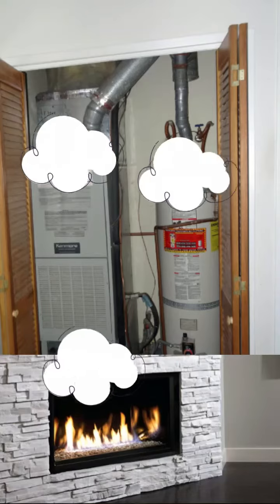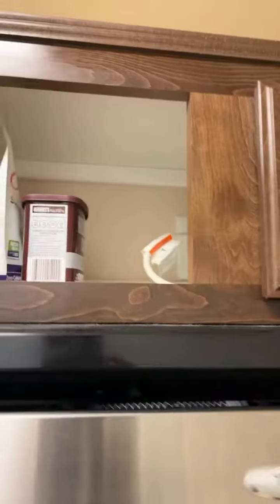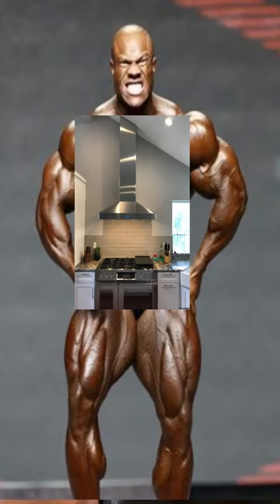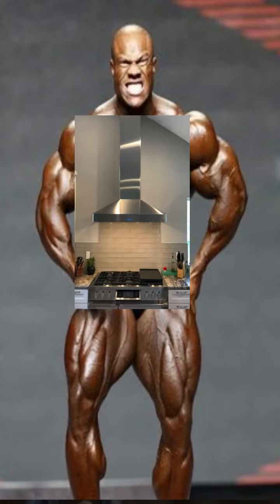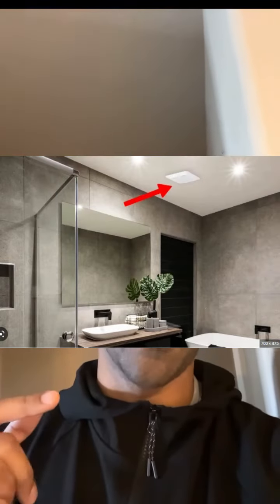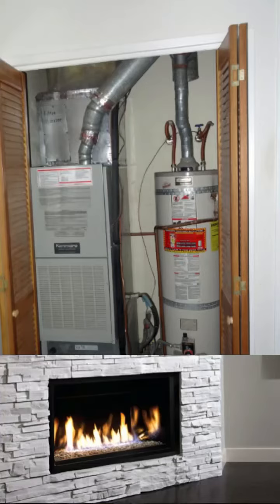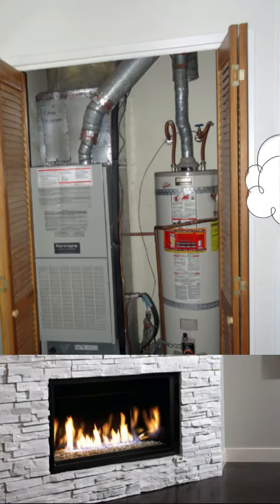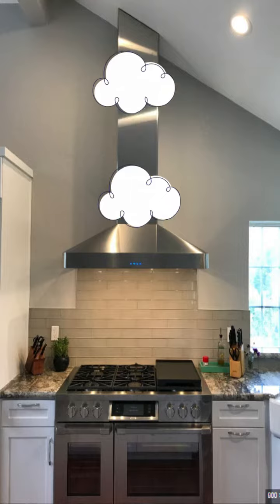Why Your Range Hood Recirculates Air Instead Of Exhausting It | First Home Inspectors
Two Thought-Provoking Questions About This Code, and One Point I Couldn't Mention:

1) Why does the code apply to homes without gas-fired appliances? – The CO1 regulation is designed to address the risks of carbon monoxide from burning gas. However, many homes are fully electric and do not have gas appliances like water heaters, fireplaces, or furnaces. Why should this regulation apply to them?

2) Why does the code apply to homes where appliances are outside the habitable space? – For example, if I have a water heater in my garage or a furnace in my attic, both areas are airtight from the main living space. Why would we be required to account for ventilation in these cases? Couldn’t we safely use a large kitchen exhaust fan without violating this code?

The main counterargument to these points is often energy conservation. Energy bills are a significant concern, with 30%-50% of a home’s power costs going toward conditioning air. If we’re exhausting 1,000 cubic feet of air per minute from a 16,000-cubic-foot home, we’re wasting a substantial amount of A/C.

I spent 30 minutes researching this code and uncovered a lot more than I expected.